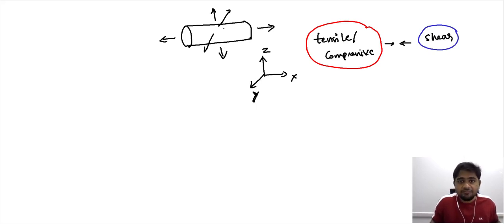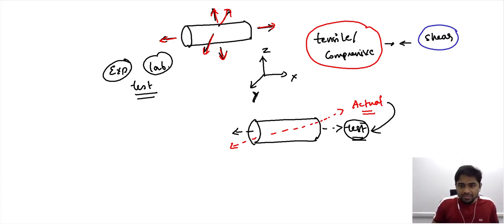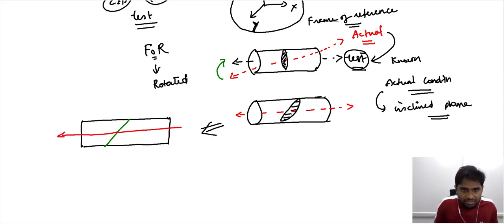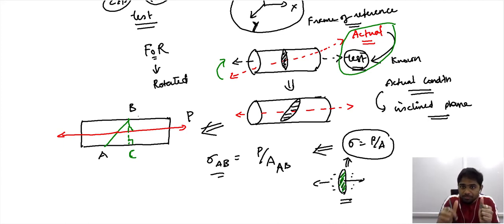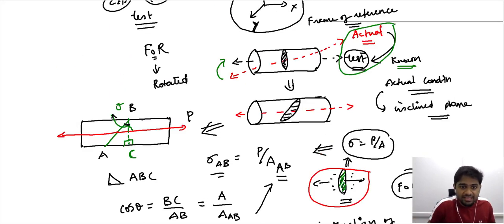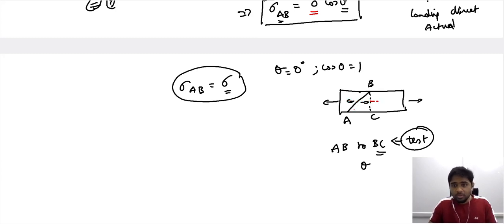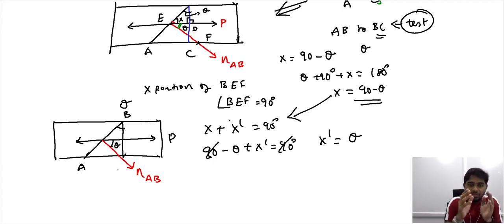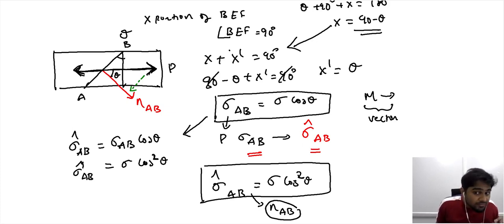Actual loading conditions - MTPC17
In this lecture, possible difference associated with actual loading condition is discussed.